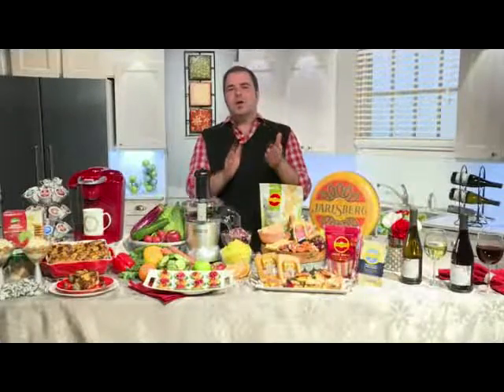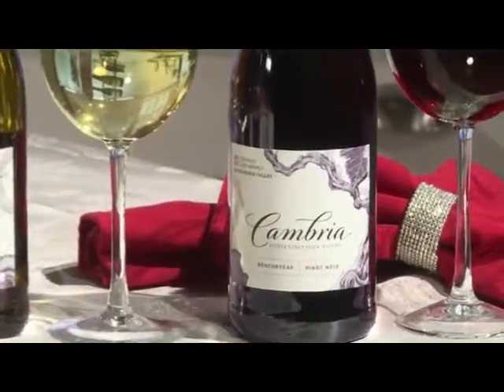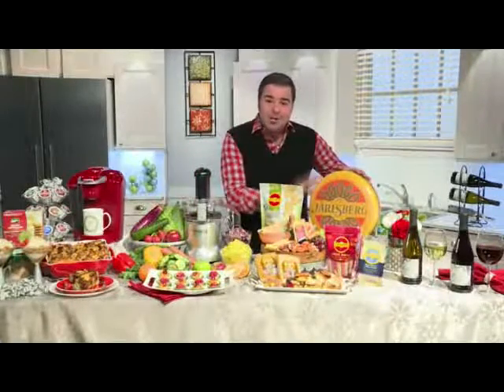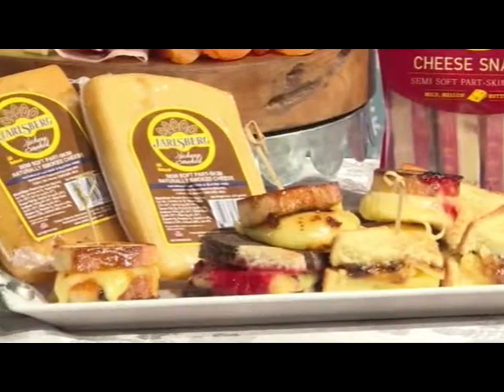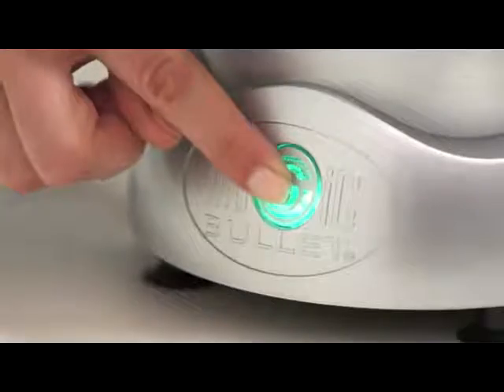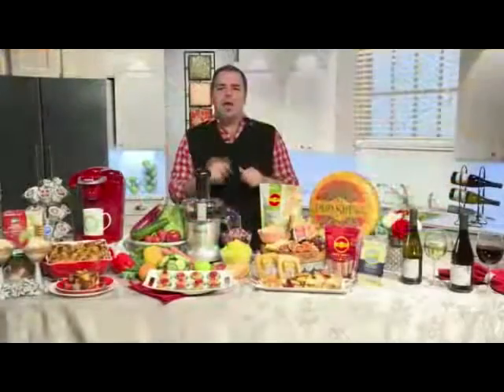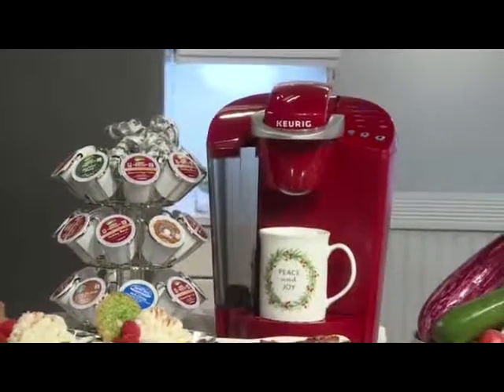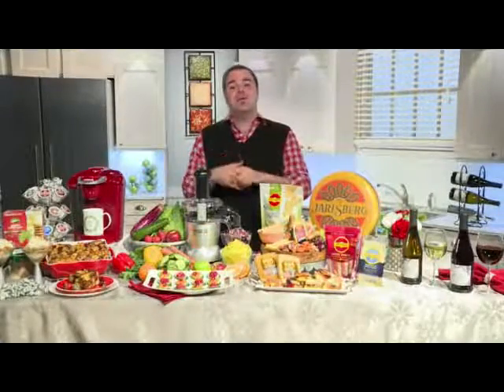Last Minute Holiday Entertaining with Chef George Duran 2016 - WCIU